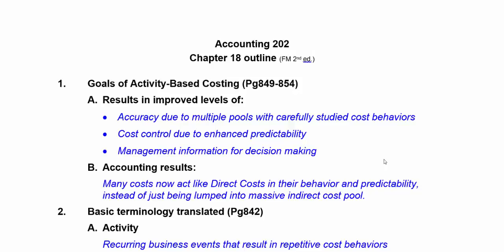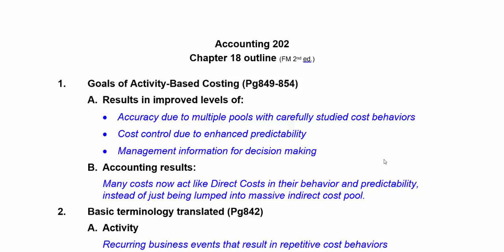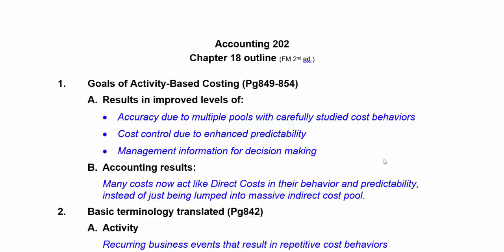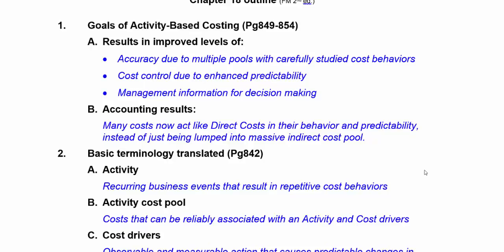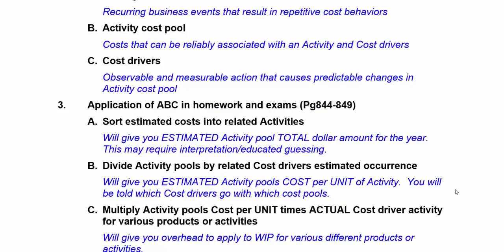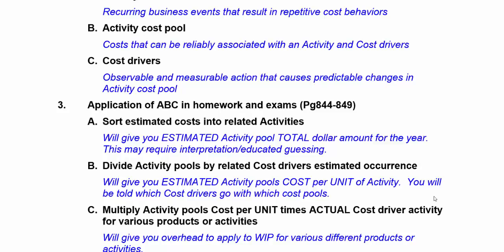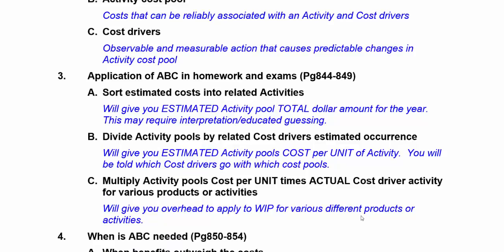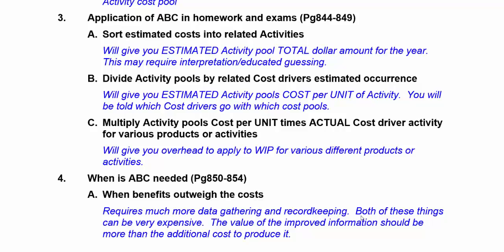ACC202 Chapter 18 Notes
Follow along and hand-write into your blank Chapter 18 notes, the portion appearing in blue font.